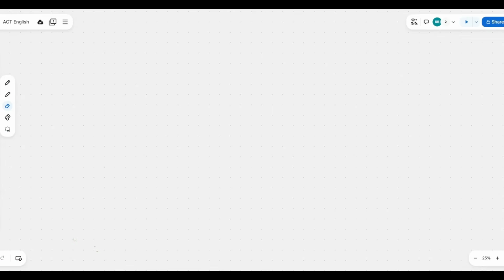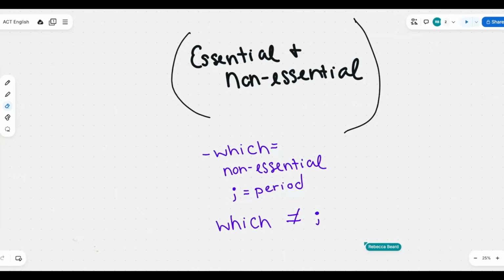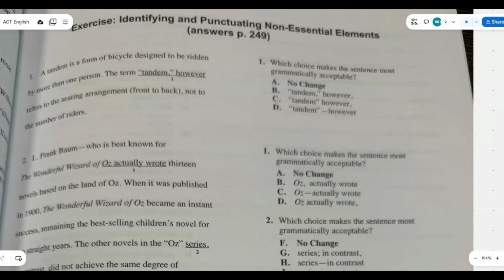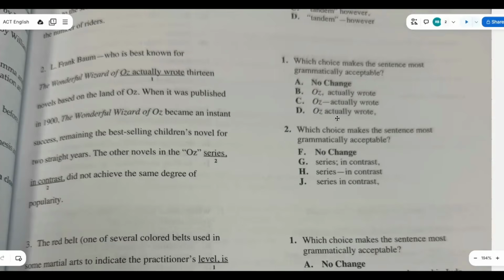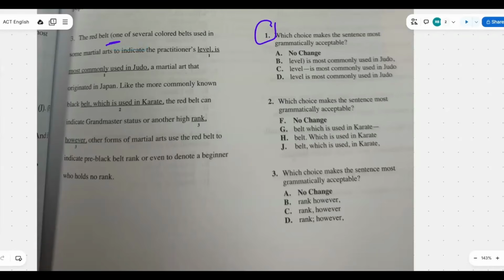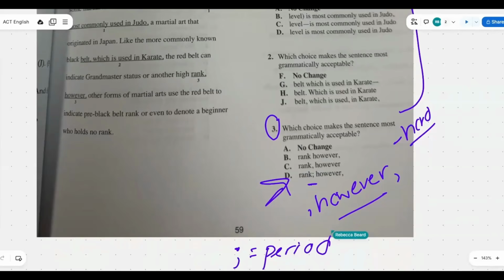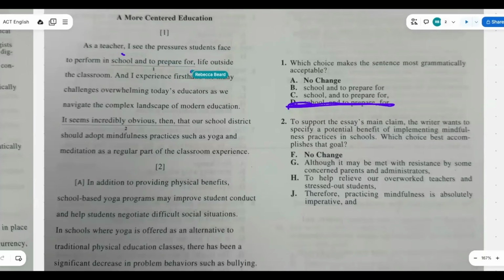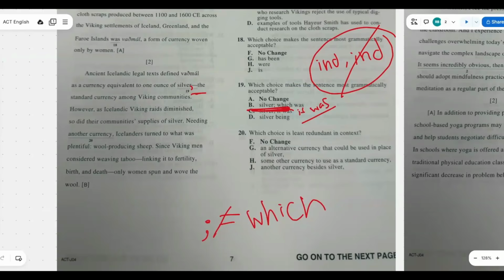When To Use Commas on the ACT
$99 Complete ACT Course

When To Use Commas on the ACT | Niceville Tutoring

Struggling with ACT English punctuation questions? You're not alone! Comma questions are some of the most common—and most confusing—topics on the ACT. In this lesson, Rebecca from Niceville Tutoring breaks down one of the most important grammar concepts you need to master for a higher ACT English score: essential vs. non-essential clauses.

You'll learn when commas are required, when they should be avoided, and how to quickly eliminate wrong answer choices using proven ACT test-taking strategies. Rebecca also explains how parentheses, dashes, semicolons, transitions, and the word "which" work together on the ACT English section, using both practice questions and official ACT examples.

Whether you're aiming for a 30+, 34+, or a perfect 36 ACT English score, these grammar rules can help you answer punctuation questions with confidence.

✅ The difference between essential and non-essential clauses
✅ How parentheses, dashes, and pairs of commas signal non-essential information
✅ Why "which" usually introduces non-essential clauses
✅ Why semicolons should generally not be used before which
✅ How semicolons function like periods on the ACT English test
✅ A simple process of eliminating incorrect punctuation choices
✅ When to use fewer commas for better accuracy
✅ How to analyze transition words like however, therefore, and in contrast
✅ Common punctuation traps that cost students valuable ACT points
✅ Official ACT examples with step-by-step explanations

⏱️ Video Chapters

00:00 – Welcome and Overview
00:28 – Essential vs. Non-Essential Clauses
02:06 – The "Which" and Semicolon Rule
03:36 – Practice Setup & ACT Strategy
04:25 – Solving a "However" Question
08:56 – Dash and Contrast Hacks
12:23 – Parentheses & "Which" Examples
14:42 – A Difficult Exception Using "However"
16:58 – Official ACT English Questions
22:09 – Final Tips & Next Steps

📖 High school students preparing for the ACT
🎓 Students trying to improve their ACT English score
🏆 Students aiming for competitive college admissions
👨‍🏫 Parents helping students prepare for standardized tests
📚 Anyone who wants to master English grammar for the ACT

💡 ACT English Tips Covered

✔️ Identify essential vs. non-essential information first
✔️ Cross out removable phrases to test comma placement
✔️ Remember that semicolons connect complete sentences
✔️ Understand when transitions require comma
✔️ Learn why fewer commas are often the correct answer
✔️ Avoid common ACT punctuation traps
✔️ Build faster elimination strategies for difficult grammar questions

Explore additional lessons covering:

• ACT English Grammar
• ACT Reading Strategies
• ACT Math Tips
• ACT Science Preparation
• SAT vs ACT Comparisons
• Time Management Strategies
• Official ACT Practice Questions
• College Admissions Advice

💬 Question for you: Which ACT English grammar rule gives you the most trouble—commas, semicolons, colons, dashes, or transitions?

Good luck on your ACT—you've got this! 🎉

Learn when to use commas on the ACT with this complete ACT English grammar lesson covering essential vs. non-essential clauses, semicolons, dashes, parentheses, transitions, and proven test-taking strategies to improve your ACT English score.